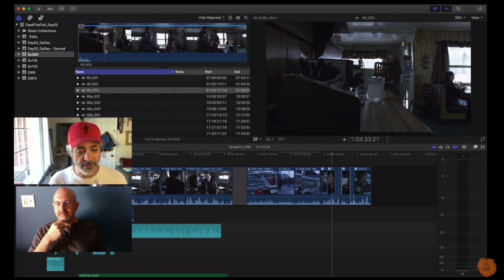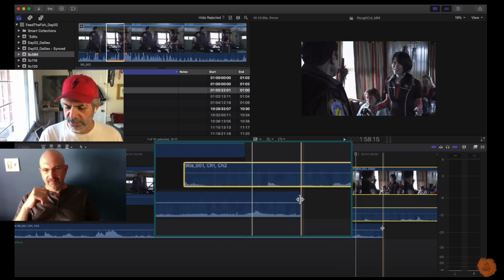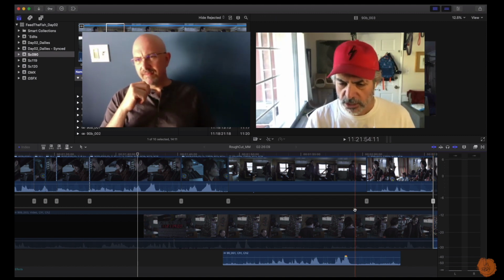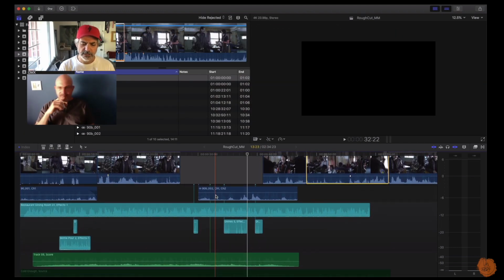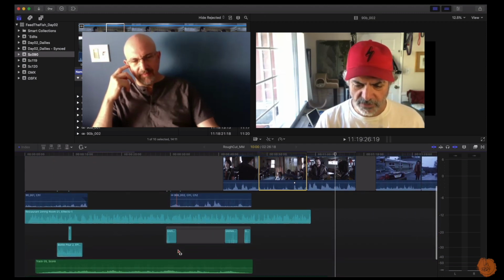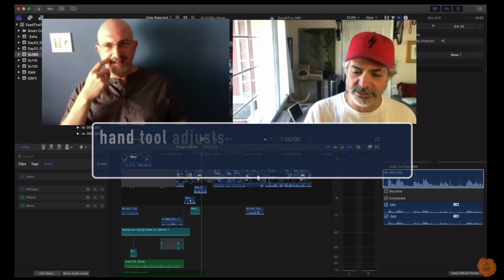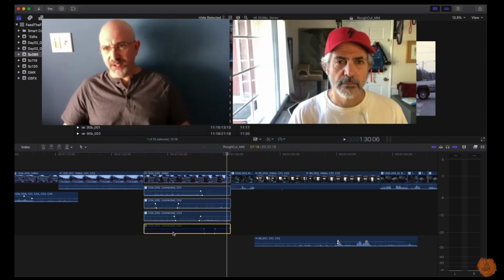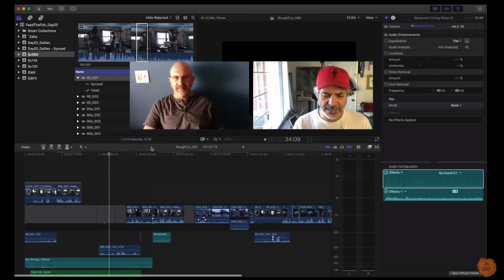Ep 4 - Viewer and Timeline Part 2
Conversation about some key features of Apple's Final Cut Pro - X for people who are interested, but don't get it.

In this episode, we continue to focus on the Viewer and Timeline of FCP X, the place where the creative choices are made. We look at available tools, discuss some technique and other goodies.

00:00 - Intro
01:33 - Skimming With Or Without Sound
01:59 - Mark In Out And Append
03:36 - Picture and Sound Only Edits
05:11 - Keyframe Audio (Option - Click)
05:49 - Keyframe Audio Tips
06:16 - Fade Handles
06:50 - Fade Handle Add Shortcut
07:07 - Apply Fades To Multiple Clips
08:08 - Trim Tools Overview
08:51 - Trimming With Connected Clips (Tilde Key)
09:59 - Precision Editor Overview
12:42 - Position Tool Overview
15:20 - Delete Key Tip (Replace With Gap)
16:07 - Create Storyline Overview
17:28 - Numeric Trimming (Duration)
19:59 - Range Tool Overview
22:00 - Blade All
23:08 - Blade Tool
23:35 - Hand Tool
25:00 - Timeline Index Roles
27:11 - Expand Audio Components
29:04 - Accessible ISO Mics
30:34 - iXML Data Audio Track Labels
31:10 - Soloing Multiple Clips
32:58 - Nesting Overview